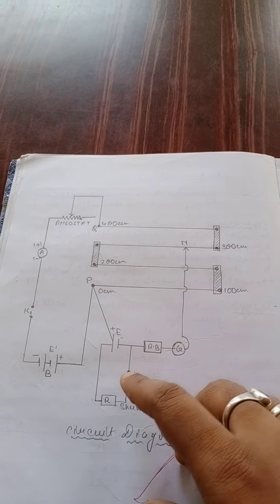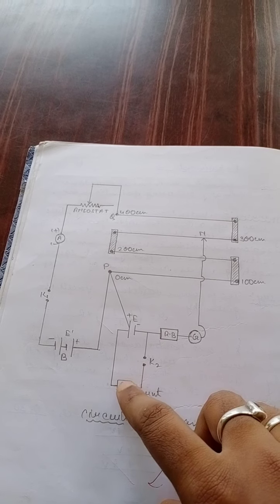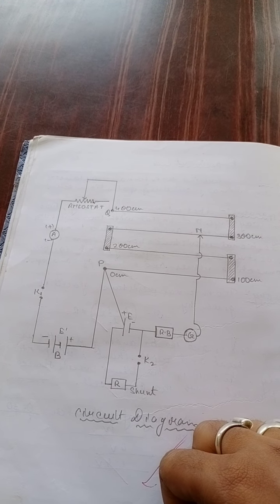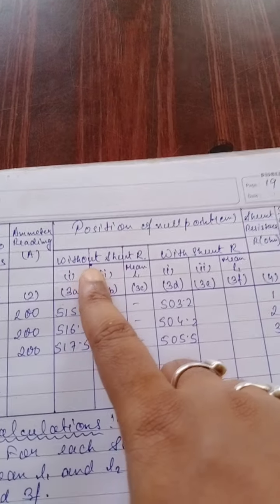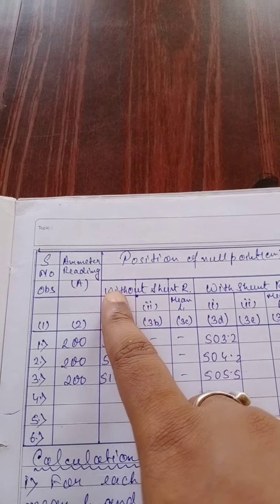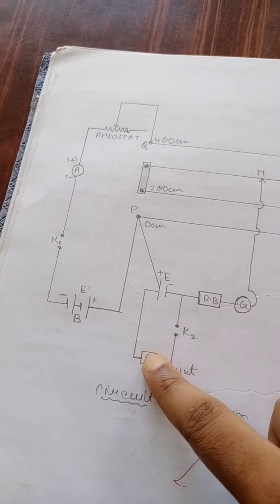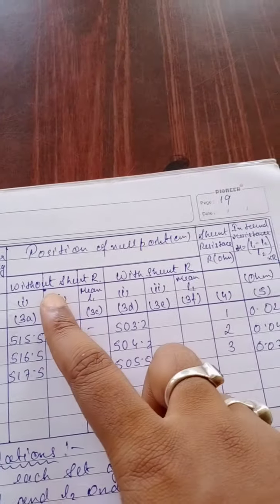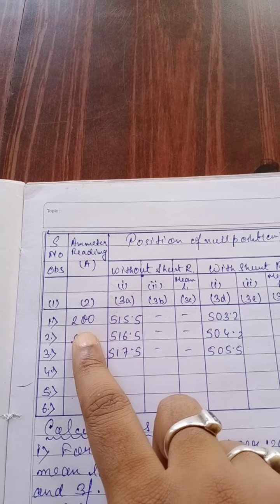July 17, 2020